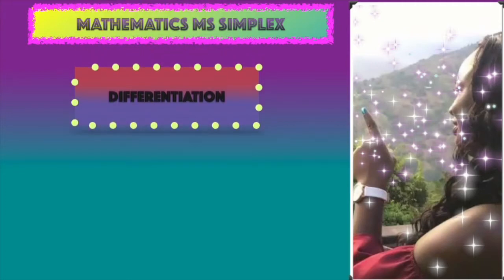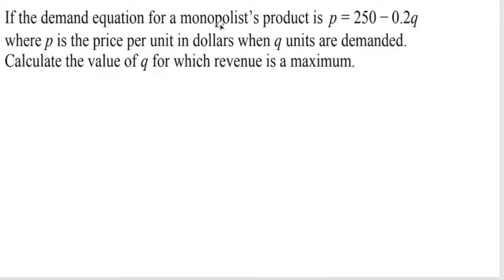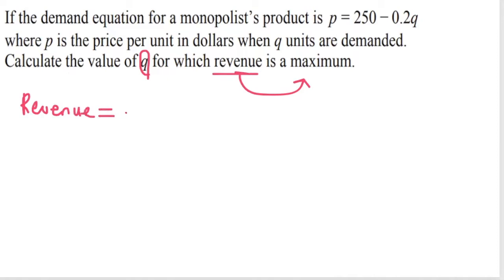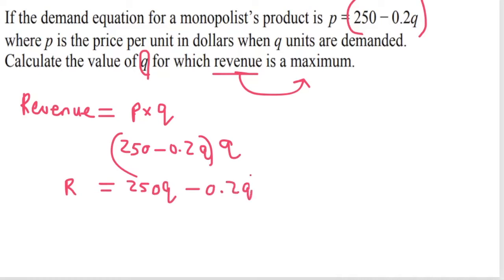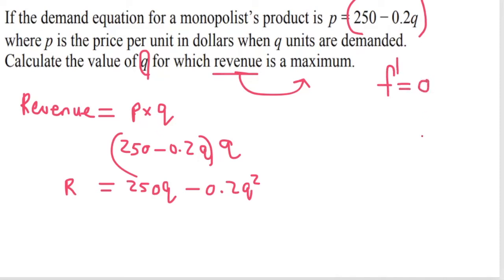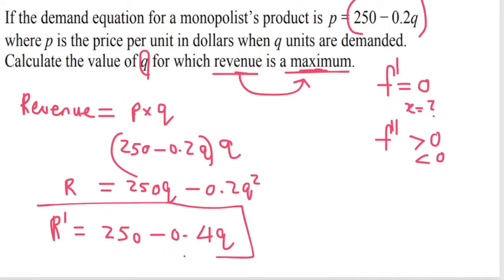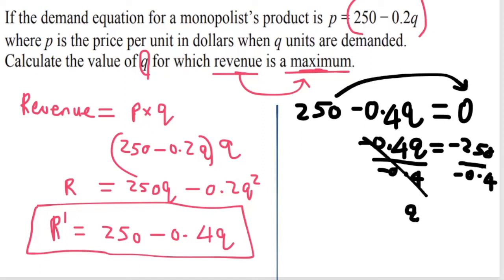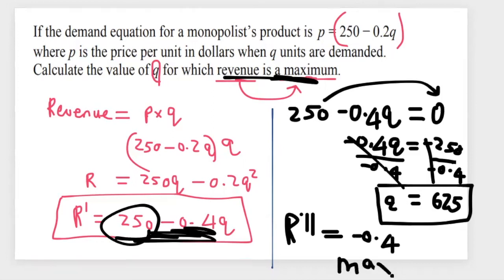MARGINAL REVENUE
This video is about marginal revenue where the price function is given so that the quantity can be found when revenue is at maximum.